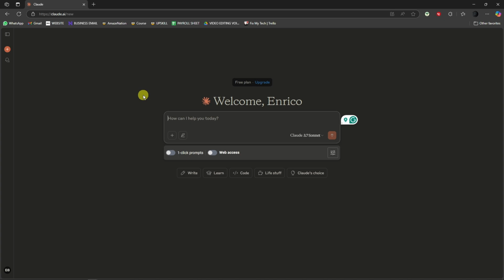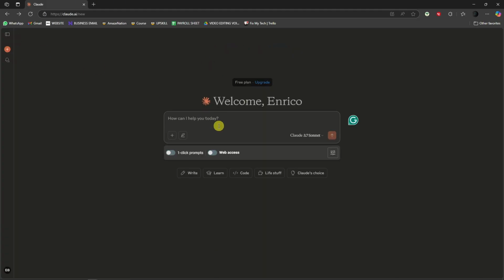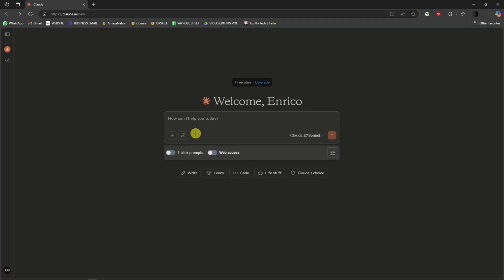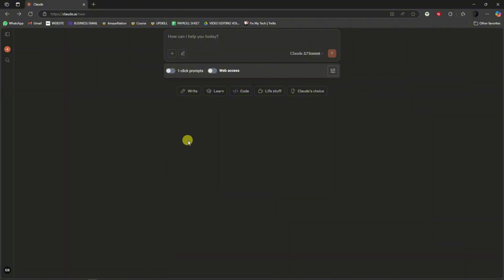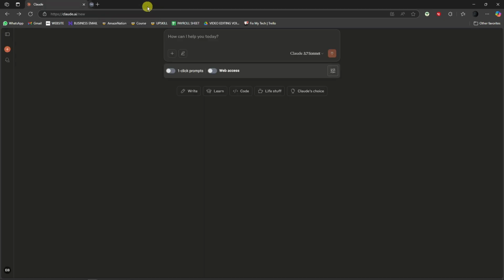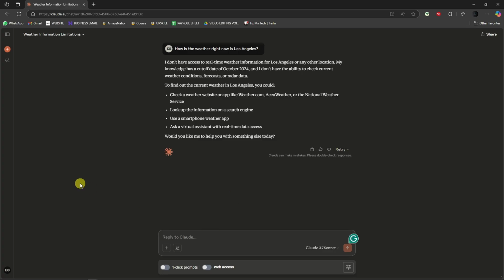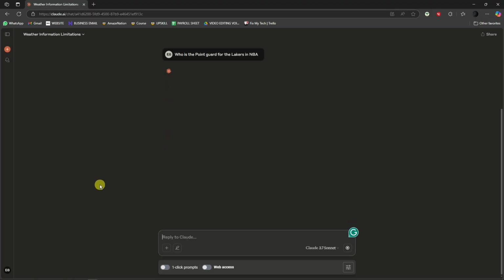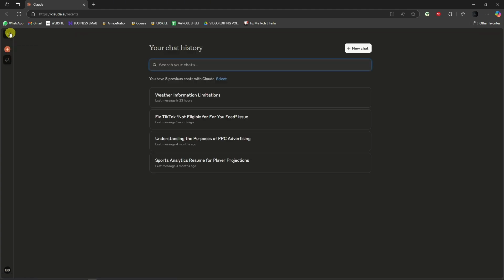Claude AI Tutorial | How To Use Claude AI | Chat and Work Faster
Discover how to use Claude AI to boost your productivity and streamline your work! In this step-by-step tutorial, we’ll guide you through everything you need to know about chatting with Claude AI, leveraging its features, and getting faster, smarter results in your projects.

How to start chatting with Claude AI

Key features and commands

Tips to improve your workflow with Claude AI

Best use cases for work and creativity